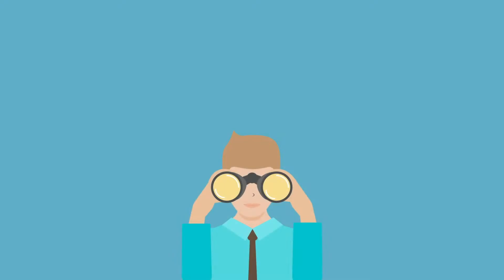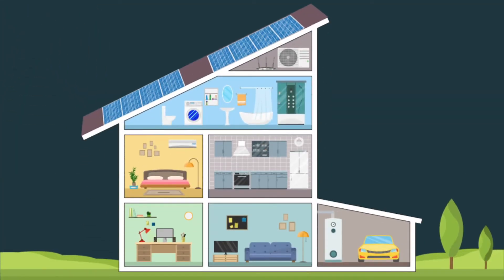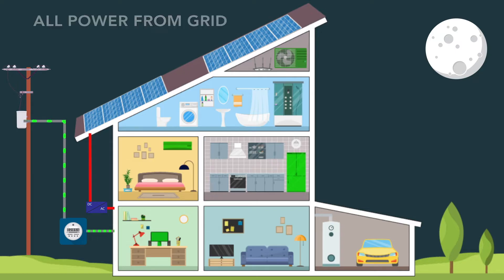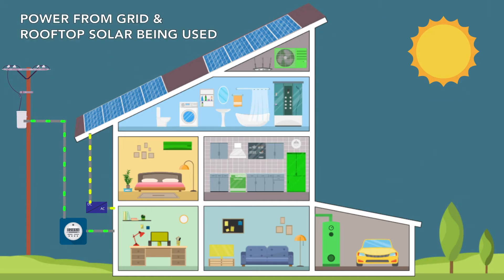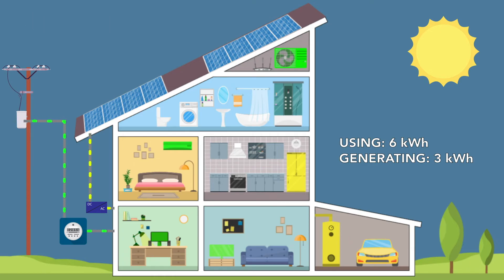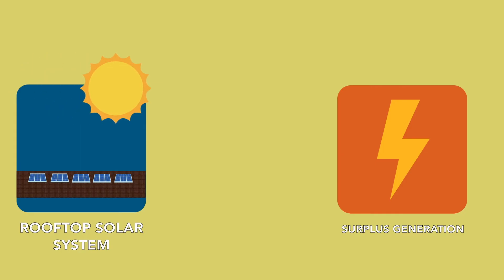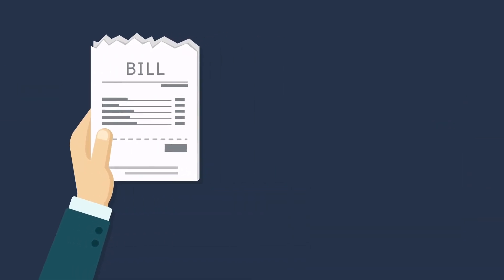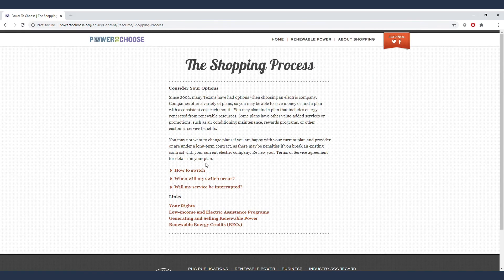Rooftop Solar Information Guide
This video explains how rooftop solar panels work when interconnected to the power grid as an Oncor customer. It also explains how your generation, home consumption, and billing plan impact your monthly bill provided by your Retail Electric Provider.